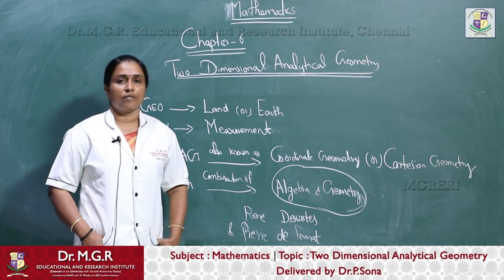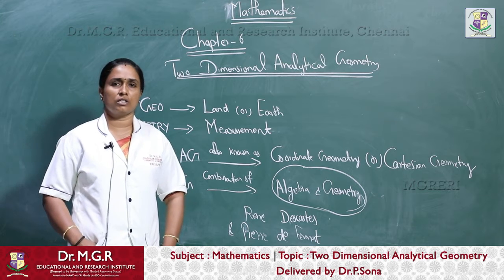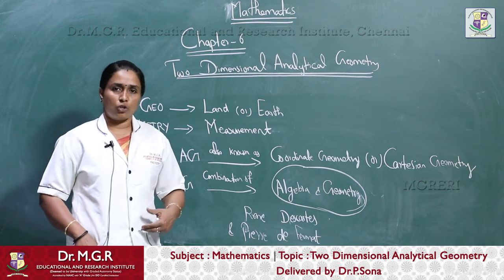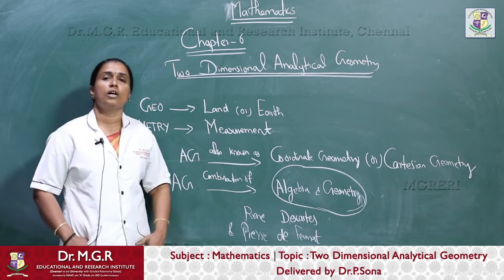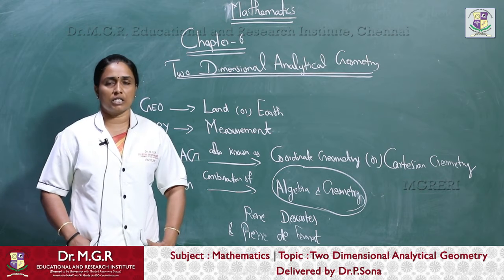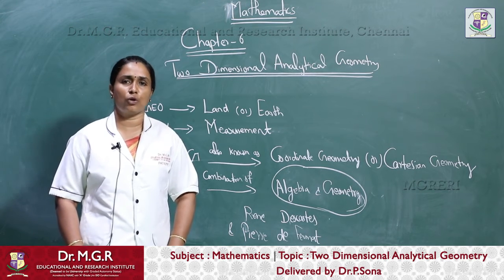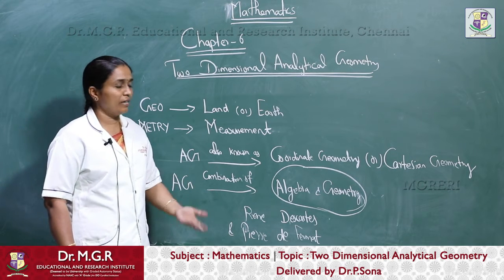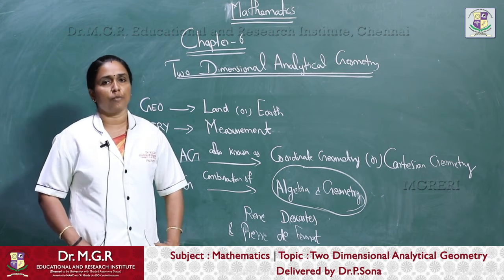Introduction : Two Dimensional Analytical Geometry - (Part-1) | Dr.MGRERI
Topic : Introduction : Two Dimensional Analytical Geometry (Part-1)
Subject : Mathematics Higher Education
Delivered by Dr.P.Sona
Copyrighted to Dr.M.G.R Educational and Research Institute,
Maduravoyal, Chennai, Tamil Nadu 600095